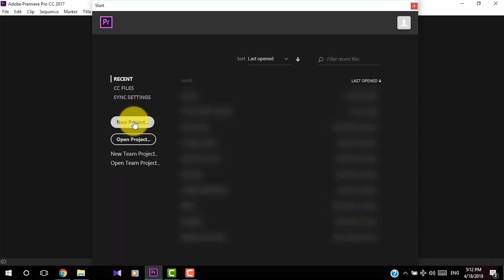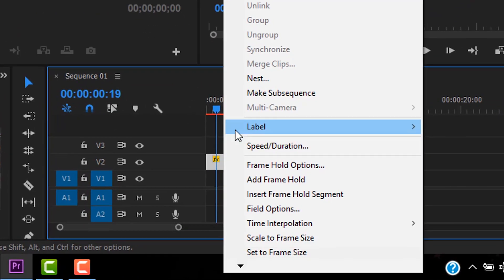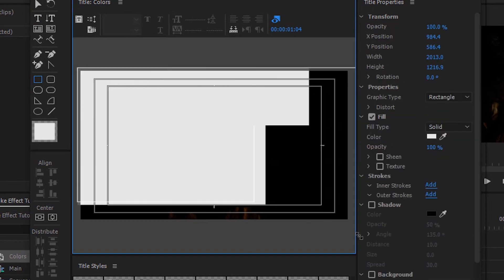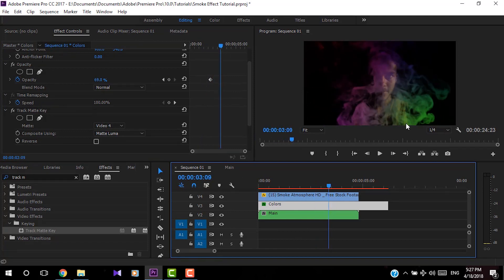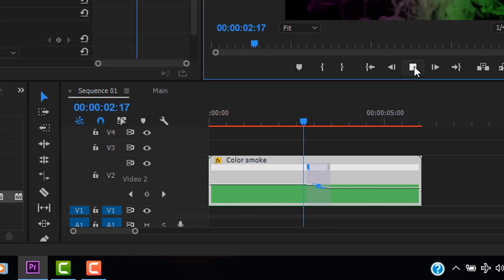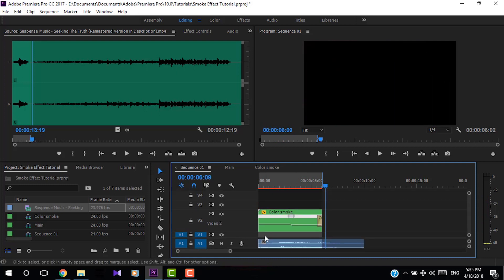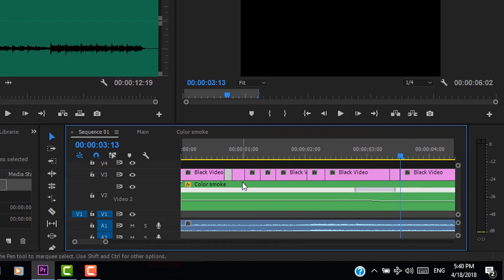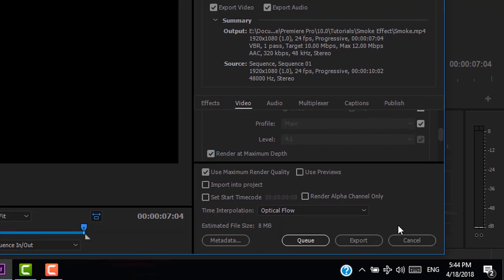Vivid color smoke effect in Adobe Premiere Pro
Learn how to make a Vivid color smoke effect and appear through the smoke video in Adobe Premiere Pro.
Record a video of your or your friend on a dark background and use the Smoke video below to make this tutorial success.